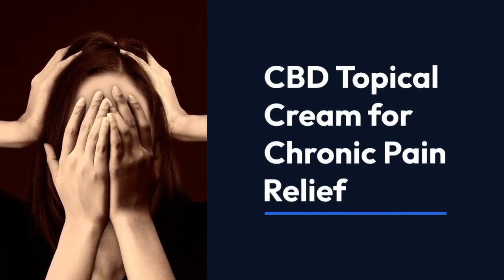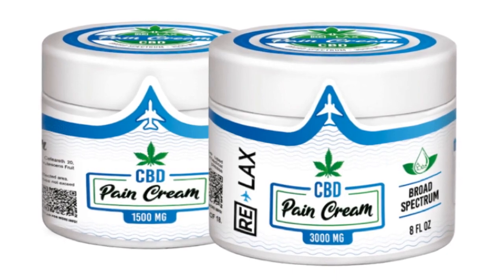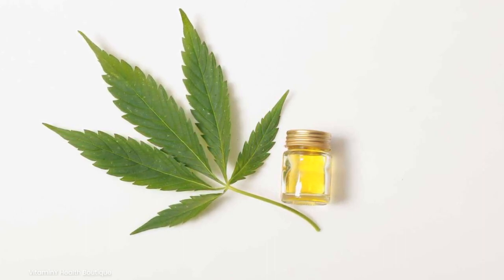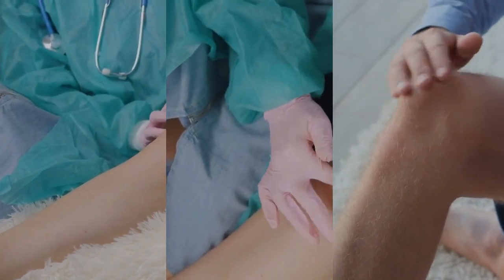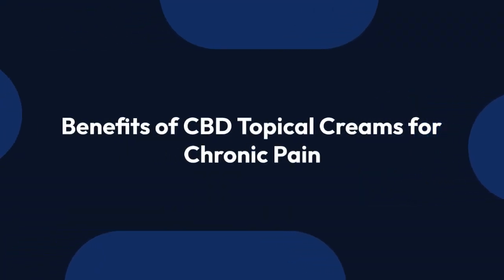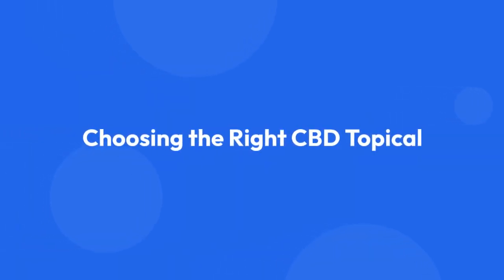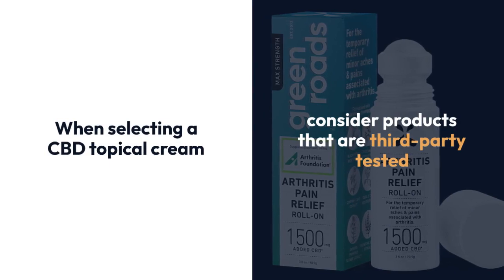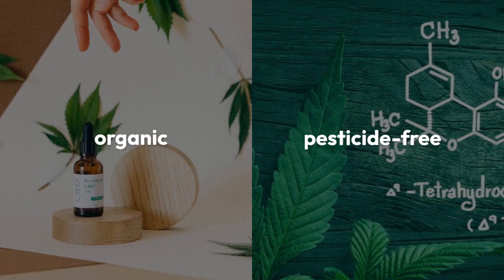CBD Topical for Chronic Pain Relief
CBD topical cream for chronic pain relief.
Living with chronic pain can be incredibly challenging, affecting your day-to-day life and overall well-being.
Fortunately, CBD topical creams offer a promising solution for those seeking relief without the side effects of traditional medications.

Understanding CBD:
CBD, or cannabidiol, is a compound derived from the cannabis plant known for its therapeutic properties. Unlike THC, another compound found in cannabis, CBD is non-psychoactive, meaning it doesn't make you feel "high."

How CBD topicals work:
CBD topical creams are applied directly to the skin over painful areas.They interact with cannabinoid receptors in the skin, helping to reduce inflammation and soothe discomfort associated with conditions like arthritis, back pain, and muscle soreness.

Benefits of CBD topical creams for chronic pain:

1. Localized relief: They target specific areas of pain, providing targeted relief without affecting other parts of your body.
2. Anti-inflammatory properties: CBD is known for its ability to reduce inflammation, which can alleviate swelling and pain from chronic conditions.
3. Natural alternative: Many prefer CBD creams because they offer a natural alternative to pharmaceutical pain medications, with potentially fewer side effects.
4. Ease of use: Applying CBD cream is simple and can be done as needed throughout the day.
5.Choosing the right CBD topical: When selecting a CBD topical cream, consider products that are third-party tested.
This ensures quality and potency.
6. Full spectrum or broad-spectrum options contain additional beneficial compounds from the cannabis plant. Look for organic and pesticide-free products to minimize exposure to harmful chemicals.

Conclusion:
If you're dealing with chronic pain, incorporating CBD topical cream into your pain management routine could make a significant difference in your daily comfort and quality of life. It provides natural, targeted relief that many find beneficial.

Remember, while CBD topicals are generally safe and effective, it's important to consult with your healthcare provider before starting any new treatment regimen, especially if you have underlying health conditions or are taking other medications.